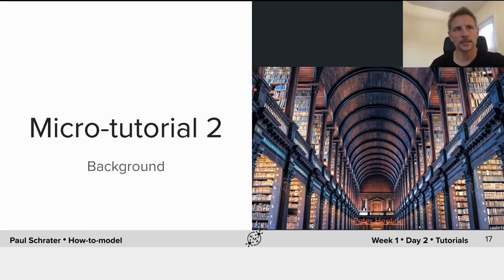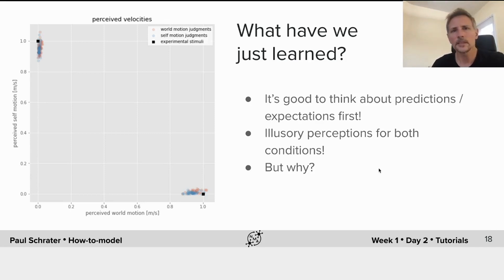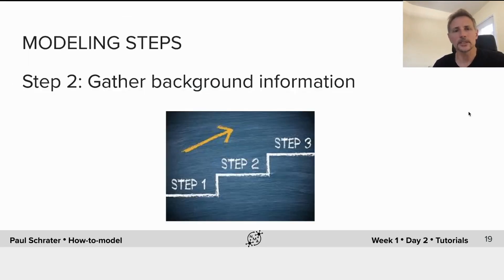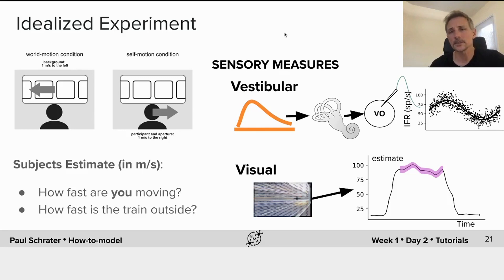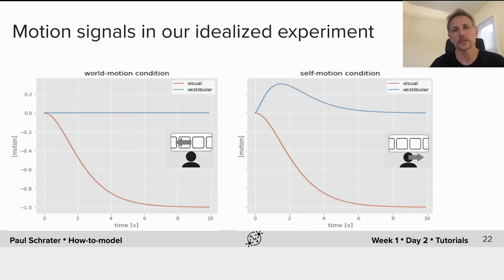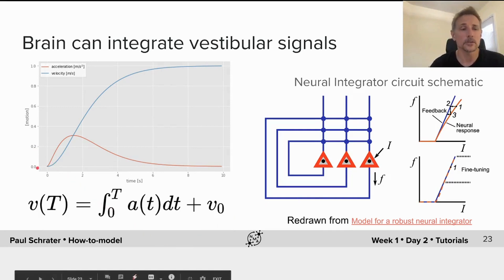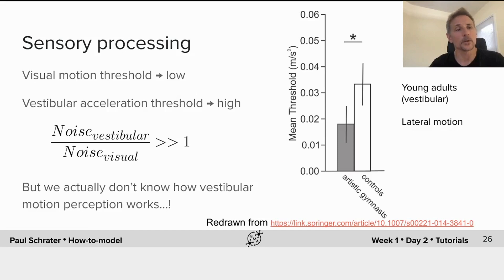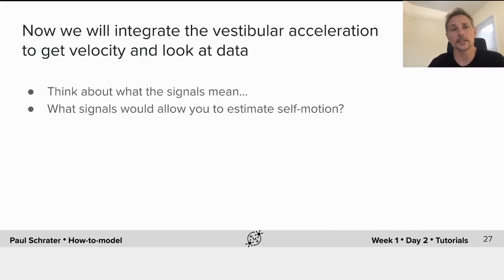Modeling Practice Tutorial 2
Description: How-to-model tutorial - background: we learn about visual and vestibular processing.

We thank Jeremy Forest for editing this video, Yuvaraj Sekhar for manually editing the English captions, and Jesus Ballesteros for Spanish translation.